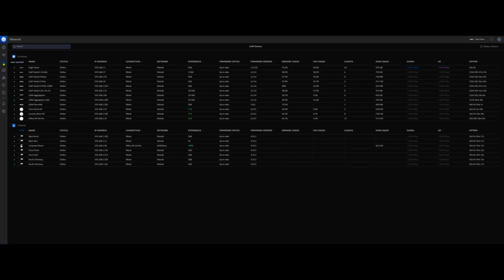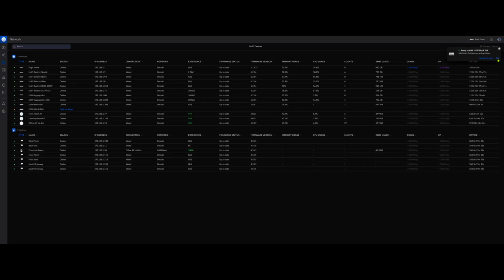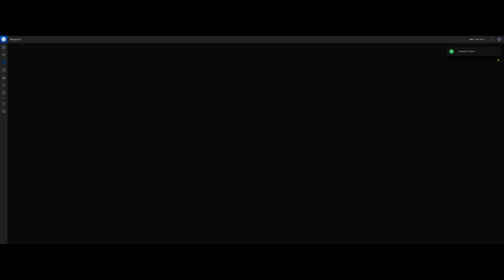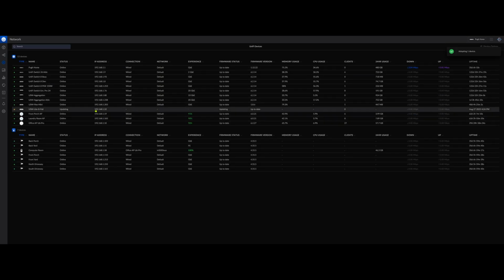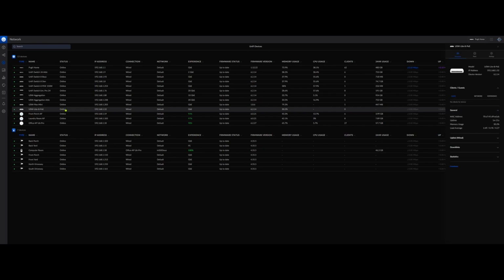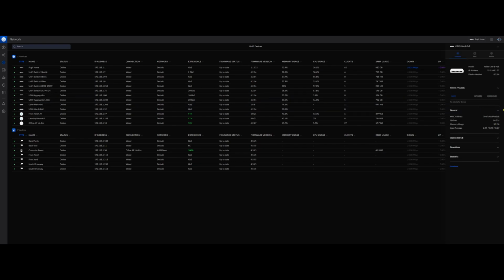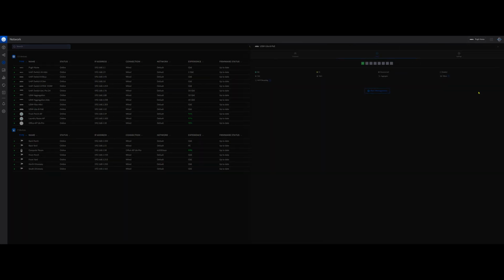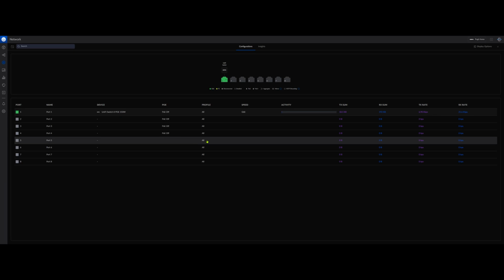Get Ready for the UniFi Lite 8 PoE: Unboxing & Exciting Setup!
UniFi Lite 8 PoE Unboxing & Adopting into your network.

Microphone:  BEACN MIC
GPU: EVGA GEFORCE RTX 3080 Ti FTW3 ULTRA
CPU: Intel(R) Core(TM) i9-10900KF CPU @ 4.90GHz
Memory: 32 GB RAM (31.92 GB RAM usable)
Current resolution: 3440 x 1440, 100Hz
Operating system: Windows 11